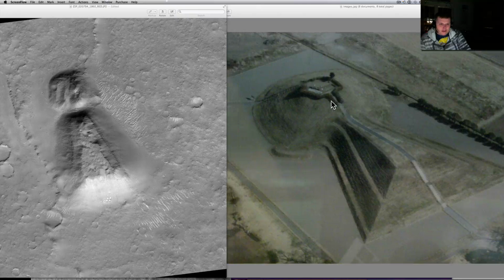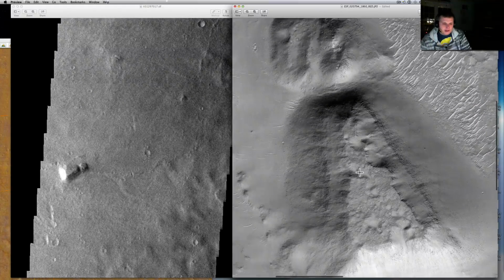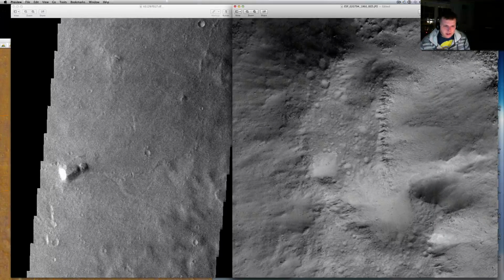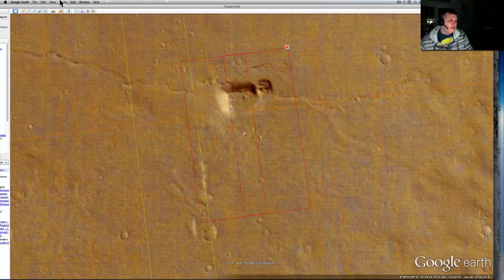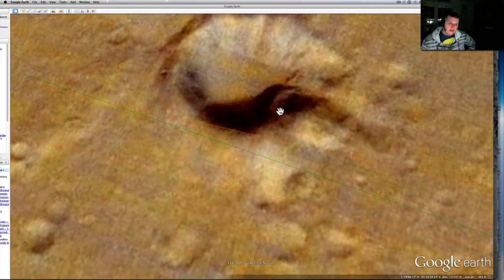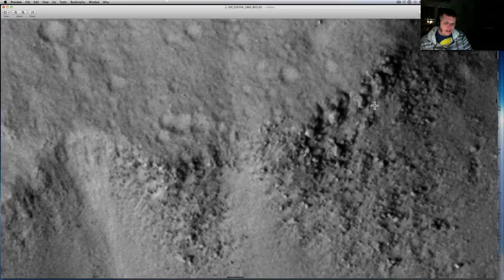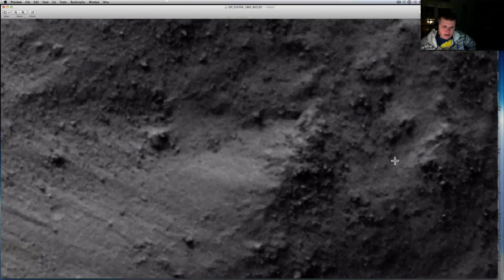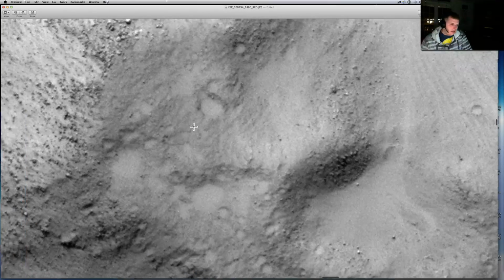Huge Exclamation Mark / Keyhole On Mars Similar To Ones In Japan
Oh my I am sorry for this 37 minute long rambling one.  I have been up for a couple days finishing up some coding and networking for work and then worked for a good bit as well.  I am exhausted and this ran 37 minutes.  I love these photos.  I was going to wait until tomorrow to make the video after I did some sleeping but as you will see I had 10 windows up with stuff so I just rambled on! :) I am going to link the files as always as well as link the video that reminded me I needed to do this video!  They did a great job..

"I see what I see, You see what you see.." - Me